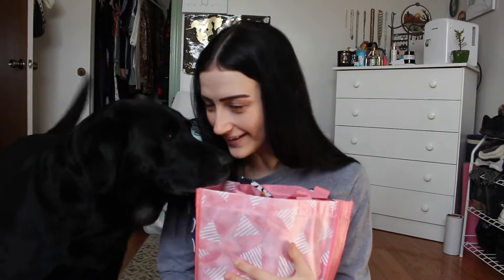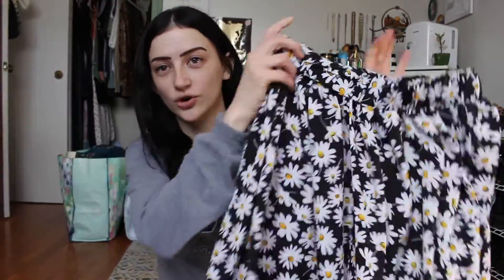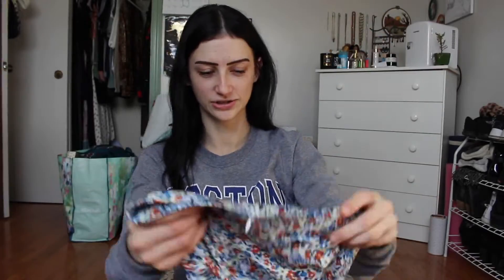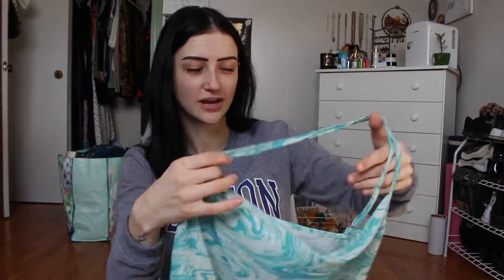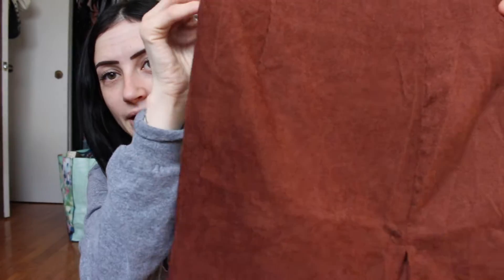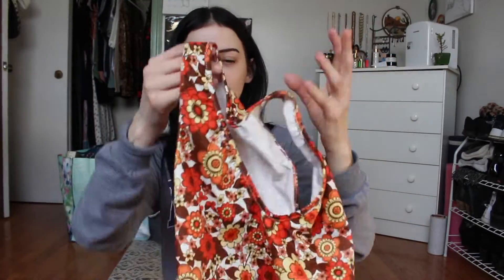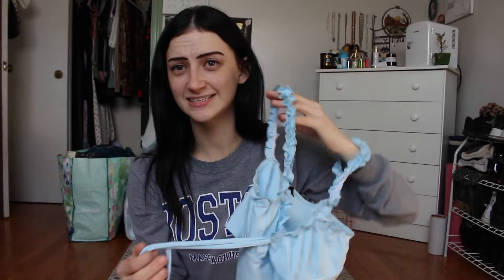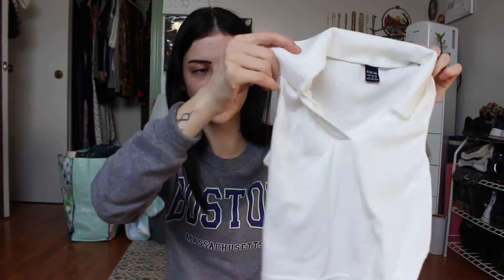SPRING SHEIN HAUL.... IS IT WORTH IT?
Hey friends,

I know Shein is a little controversial but I decided to pick up some pieces.
Let me know if you shop on Shein or avoid it?

Sarah